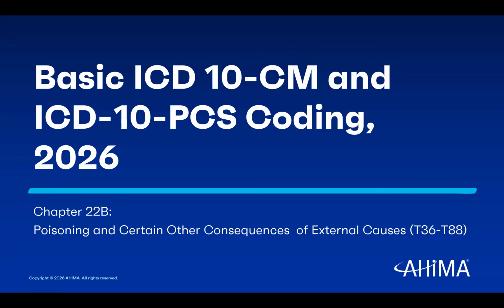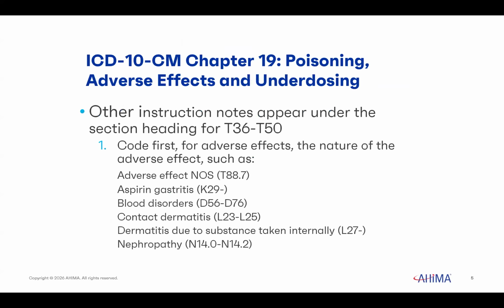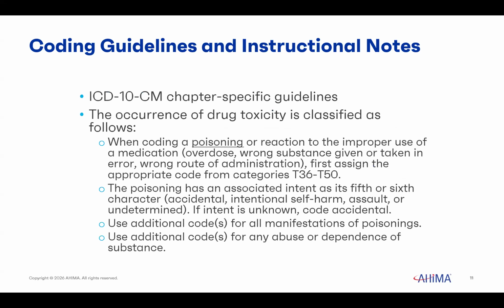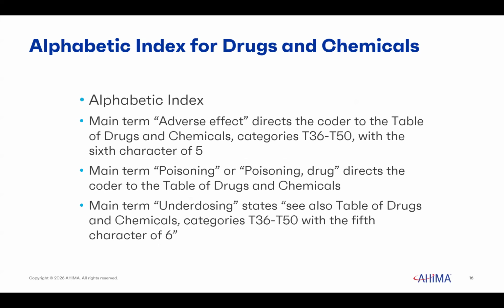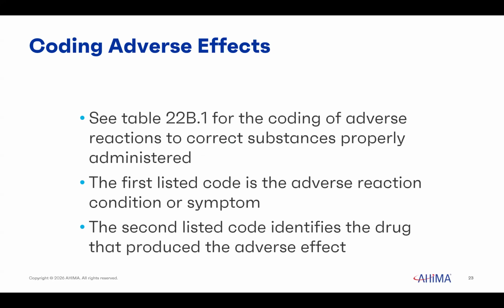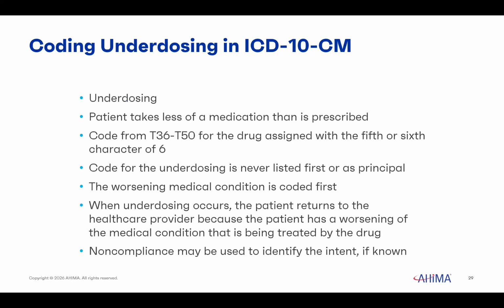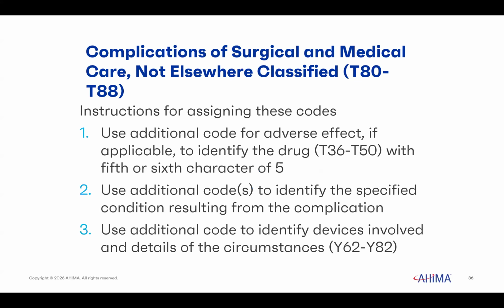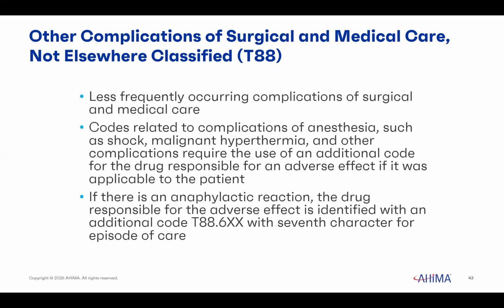HIM 270 CH 22B WINTER 2026